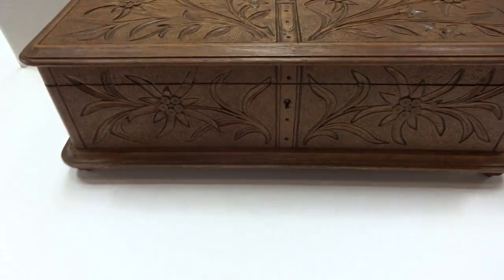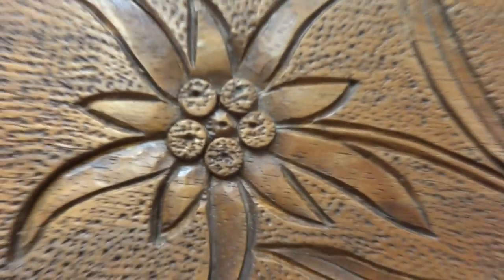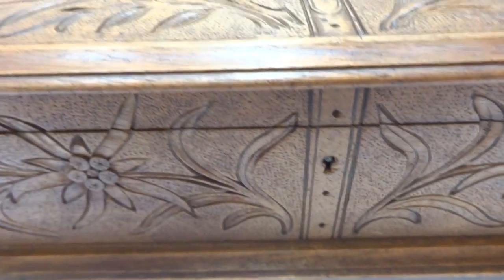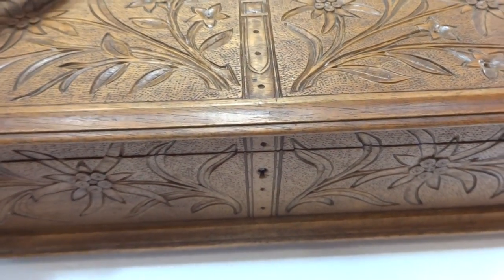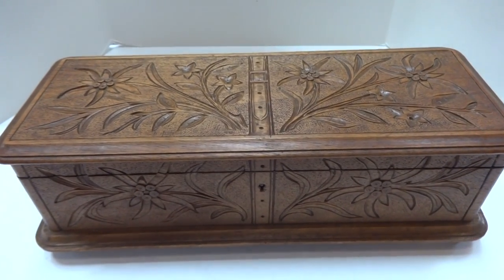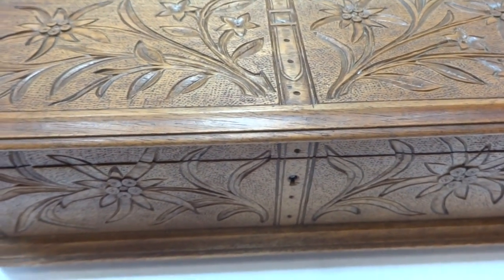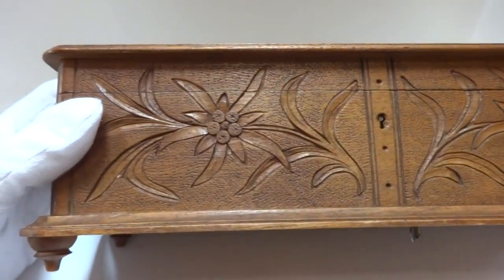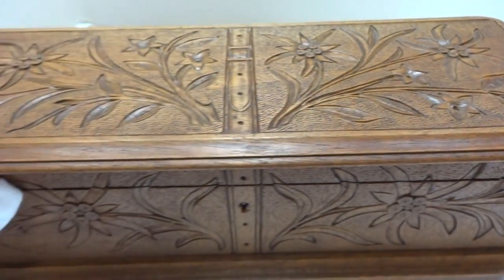Antique musical glove box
Correction - the music box is a 3 song, 43 note mechanism